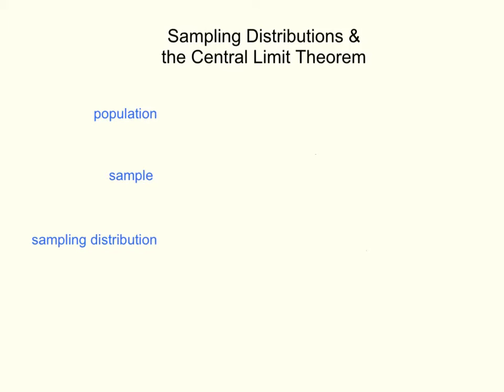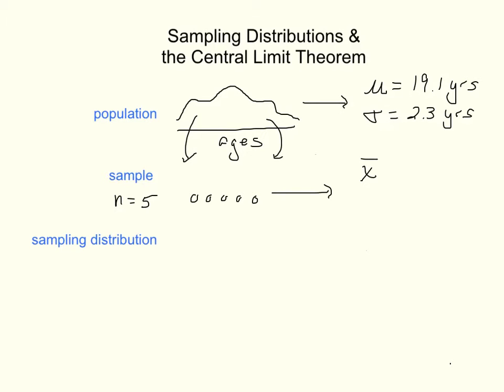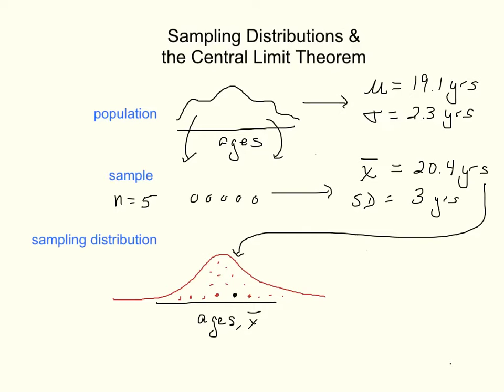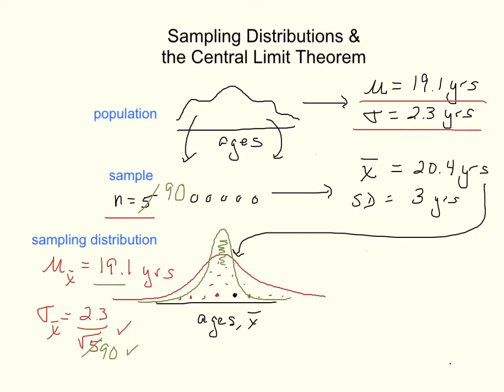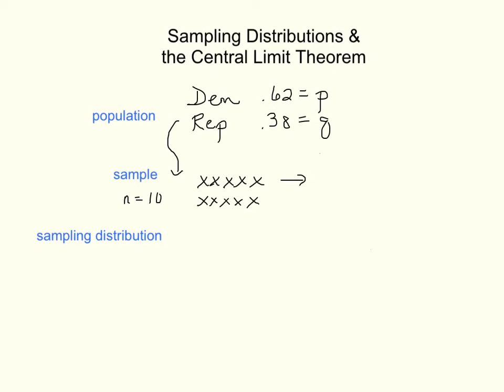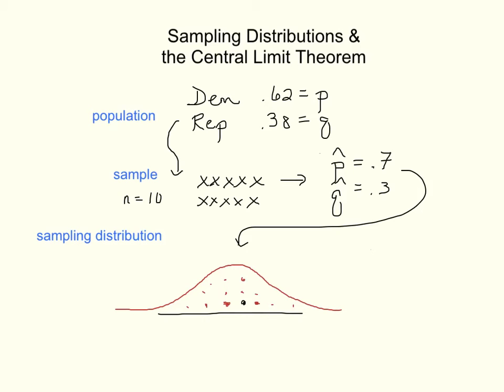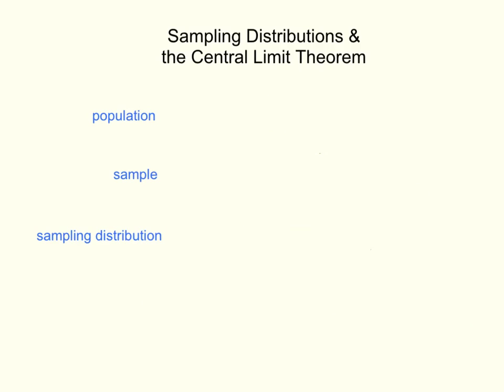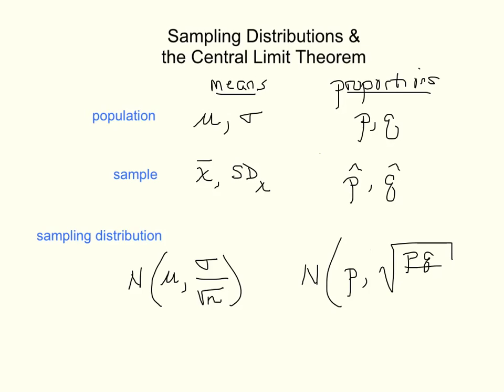AP Statistics: Sampling Distributions & the Central Limit Theorem